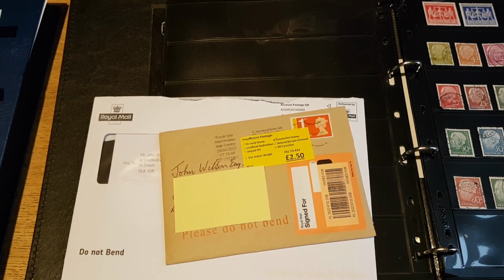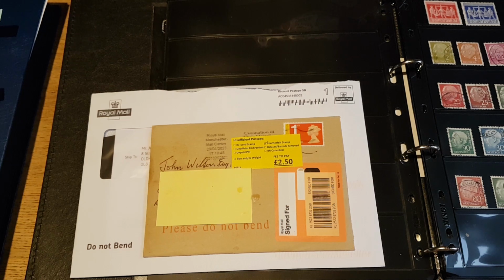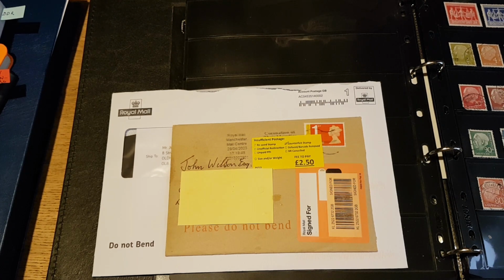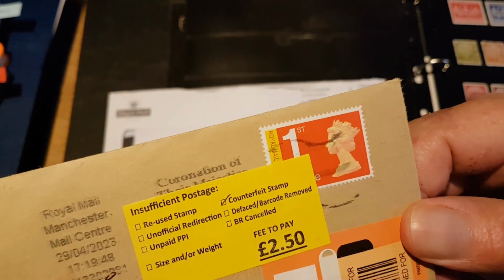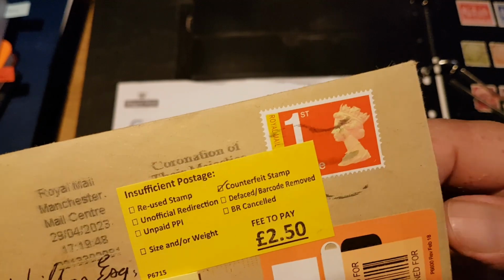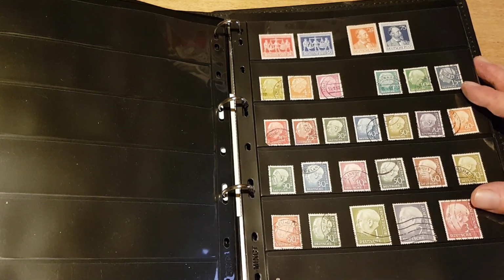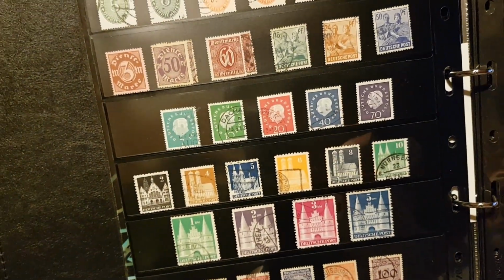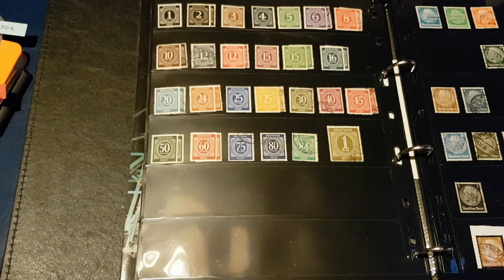John Collects Stamps - Episode 39 - Incoming Mail, A counterfeit stamp & German stamp update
In this episode,  Incoming Mail, A counterfeit stamp & German stamp update, plus a bit of Stampex and Coronation chat.